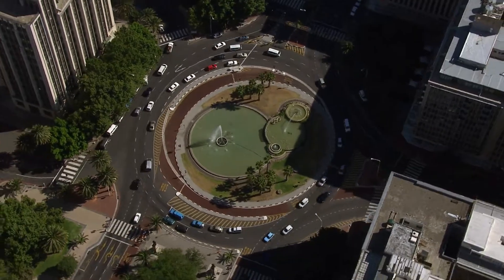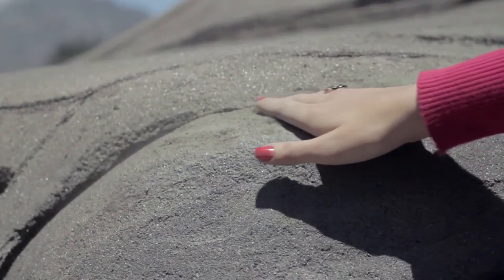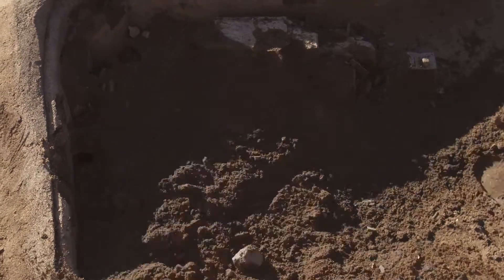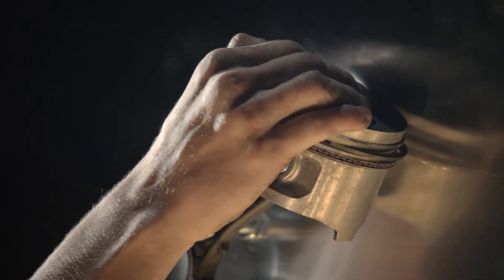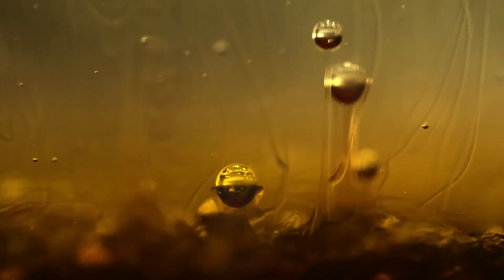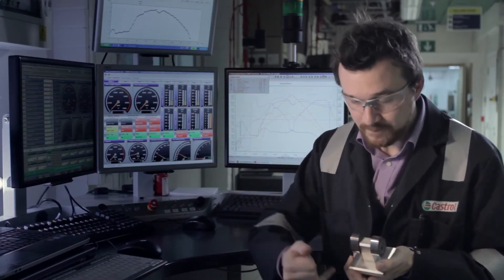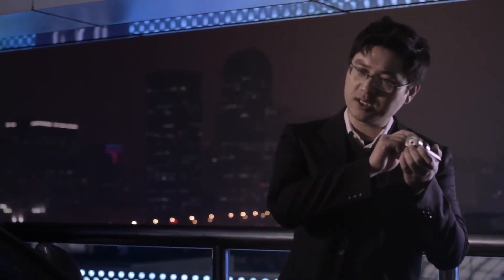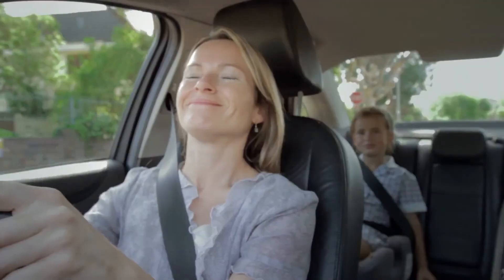Intelligent Molecules the Science Behind Castrol Magnatec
The MicksGarage.com Experts demonstrates Intelligent Molecules the science behind Castrol Magnatec.